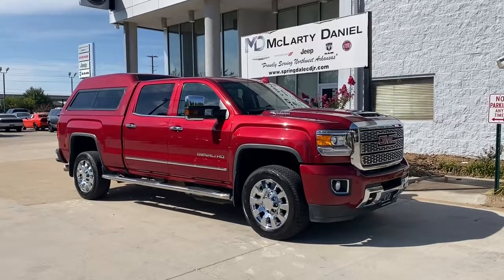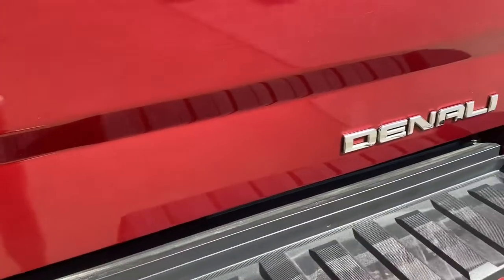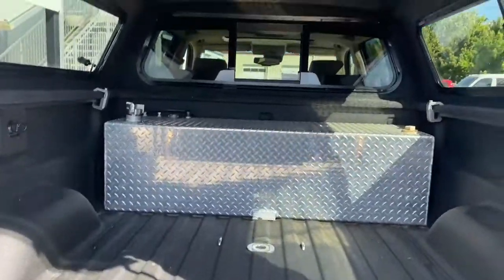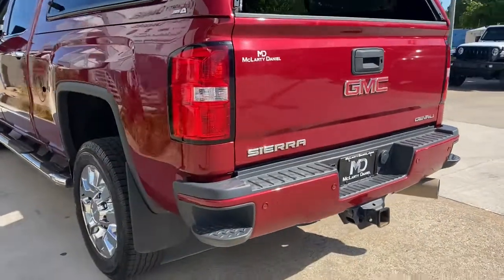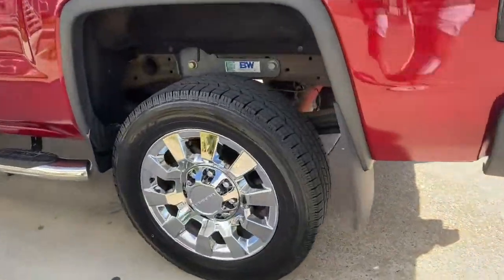2018 GMC Sierra 2500HD Springdale, Fayetteville, Rogers, Bentonville, AR JF249243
Red Quartz Tintcoat Used 2018 GMC Sierra 2500HD Denali available in Springdale, Arkansas. Servicing the Fayetteville, Rogers, Bentonville, AR area.

McLarty Daniel CDJR Springdale
3709 S Thompson St
Springdale AR 72764

Mclarty Daniel Chrysler Dodge Jeep RAM Fiat of Springdale has proudly served NorthWest Arkansas and beyond for over 10 years. Customer satisfaction is our Number 1 priority. Come visit and experience the Mclarty Daniel way, you will not be disappointed. 2018 GMC Sierra 2500HD DenalibrbrBackup Camera, Bluetooth, Hands-Free, Heated Seats, Auxilary Fuel Tank, New Tires, Allison 1000 6-Speed Automatic, 4WD, Cocoa/Dark Sand w/Perforated Leather Appointed Seat Trim, 4.10 Rear Axle Ratio, Black Frame-Mounted Front Recovery Hooks, Body-Color Front Bumper, Driver Alert Package, Forward Collision Alert, Heavy-Duty Handling/Trailering Suspension Package, Lane Departure Warning System, Navigation System, Power Sliding Rear Window w/Defogger, Power Sunroof, Premium audio system: GMC Infotainment System, Rear Body-Color Bumper w/Bumper CornerSteps, Trailer Brake Controller, Ultrasonic Front & Rear Park Assist, Wheels: 20 Chrome Cast Aluminum.brbrCARFAX One-Owner.brbrOdometer is 16572 miles below market average!brbrAwards:br  * JD Power Automotive Performance, Execution and Layout (APEAL) Study